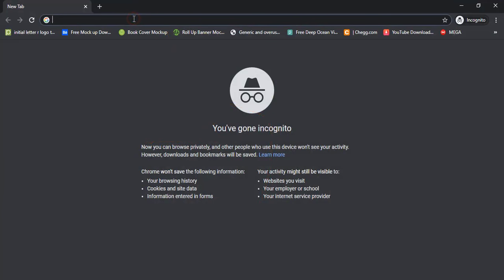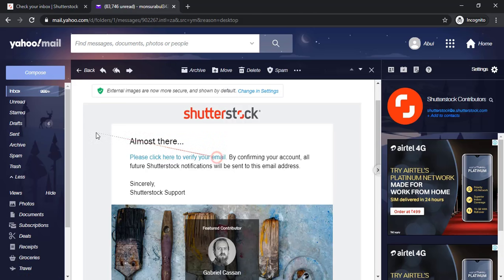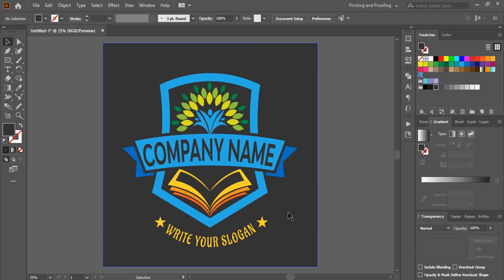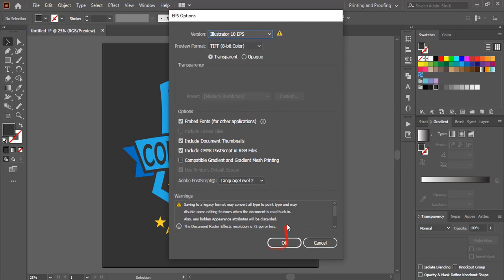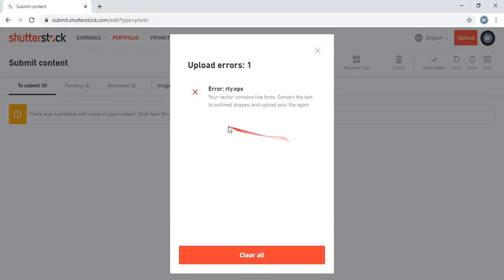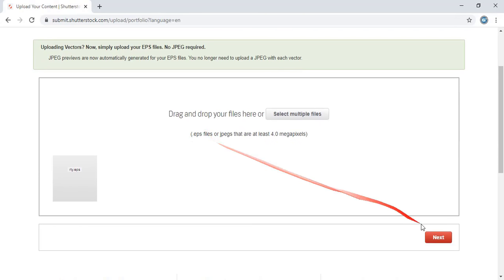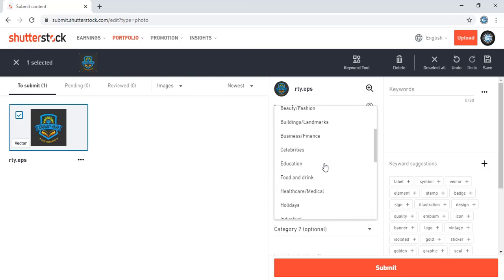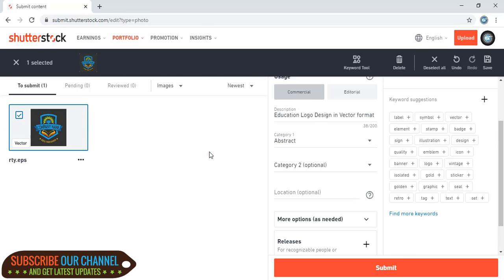How to upload files in Shutterstock, Contributor Guidelines for Beginners